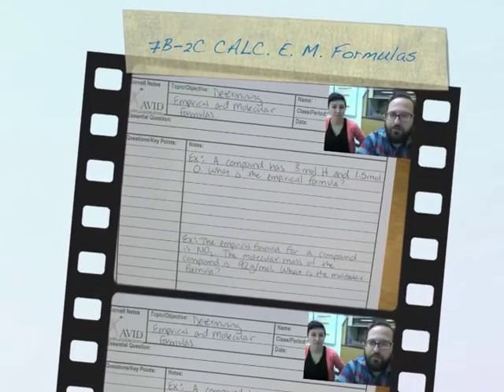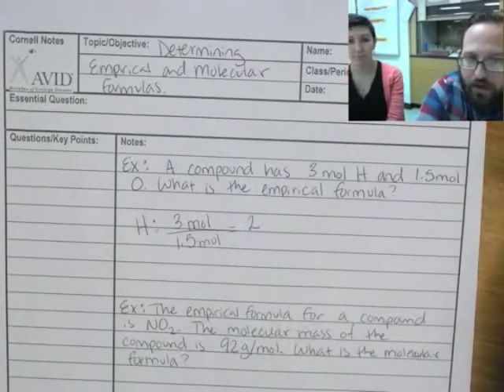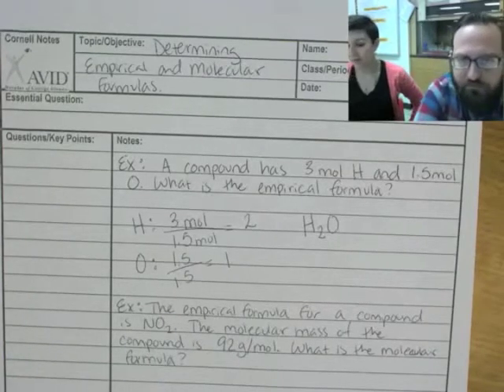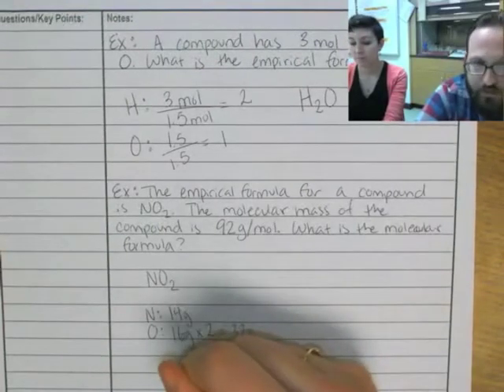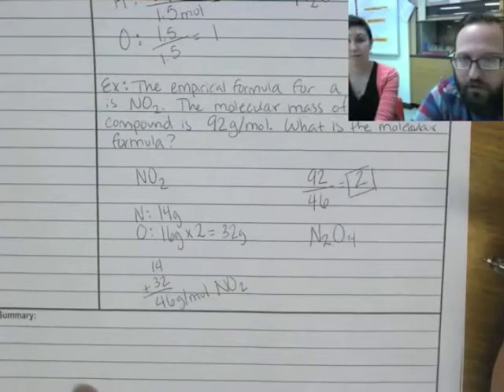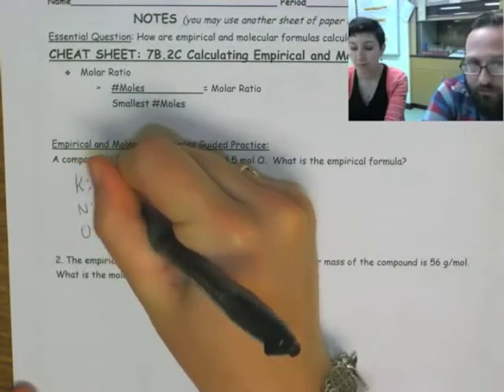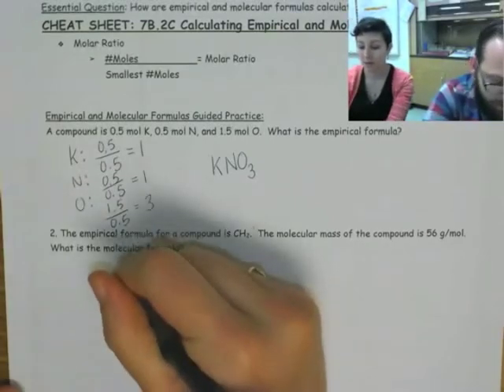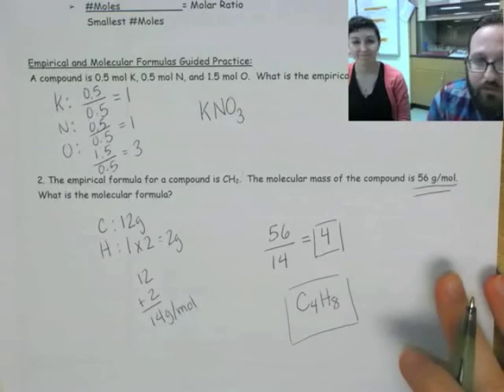6 Extension CALCULATING EMPIRICAL AND MOLECULAR FORMULAS